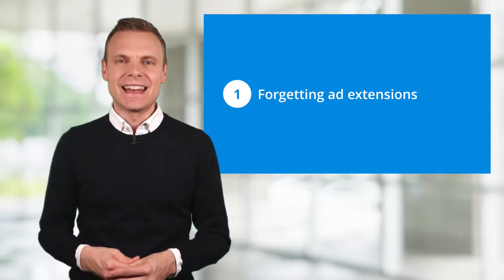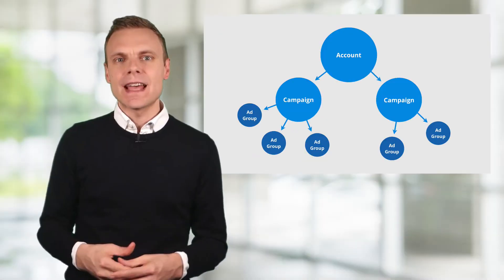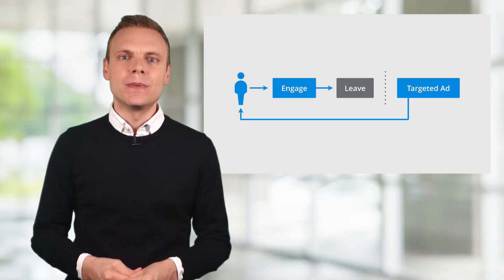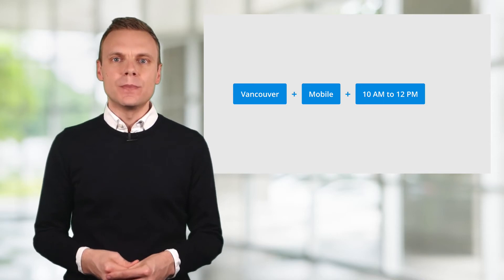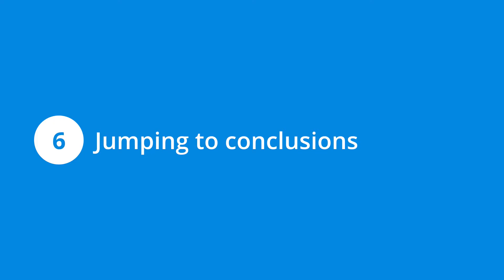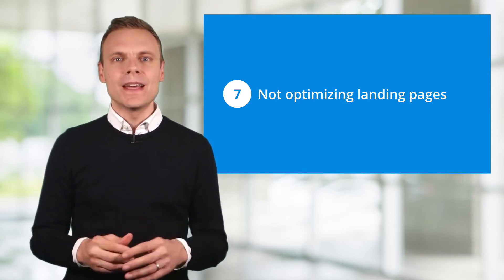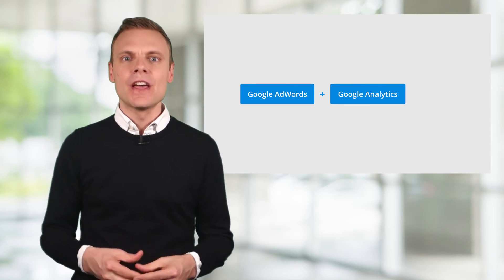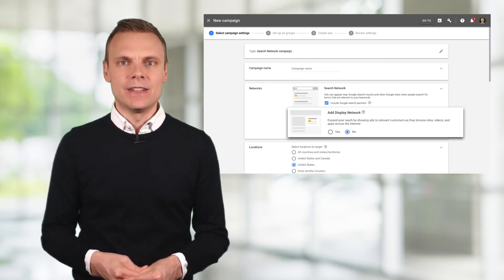AdWords Mistakes – 9 (More) Common Mistakes You Need To Avoid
Are you making any of these common mistakes in AdWords? Here are the 9 mistakes you need to avoid when managing your campaigns...

Mistake #1: Forgetting ad extensions
Mistake #2: Avoid duplicate keywords
Mistake #3: Not using remarketing
Mistake #4: Skipping bid adjustments
Mistake #5: Not grouping keywords
Mistake #6: Jumping to conclusions
Mistake #7: Not optimizing your landing pages
Mistake #8: Not linking products
Mistake #9: Targeting search and display